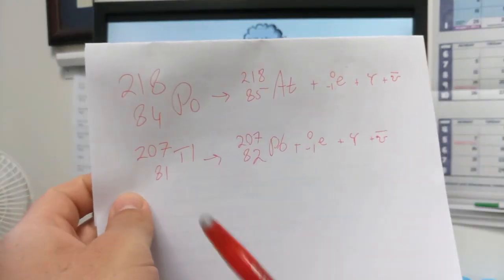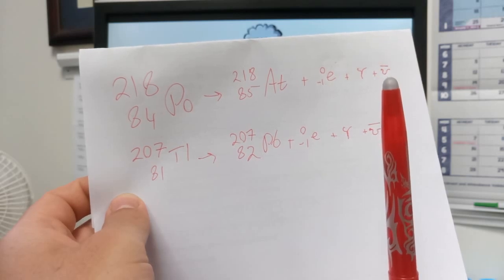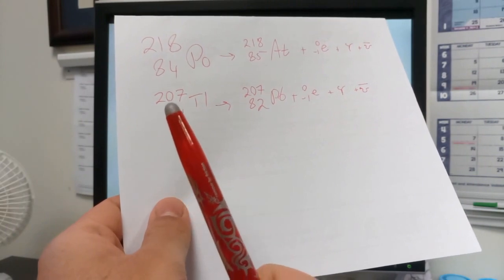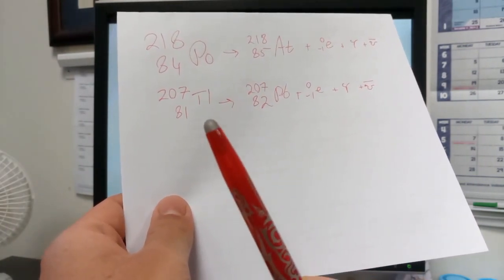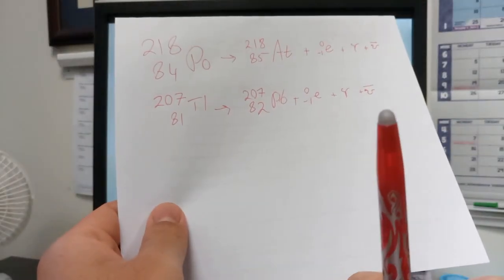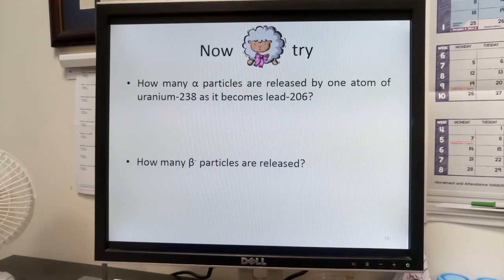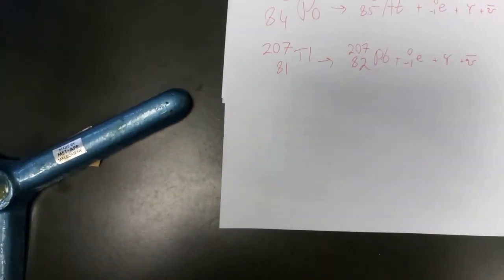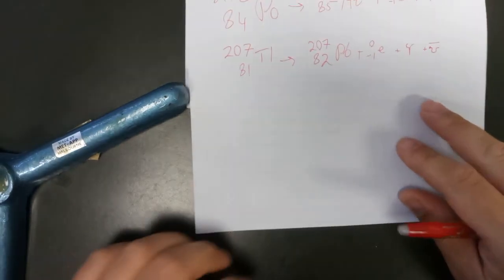Nuclear Phyiscs 4 U Video 5!